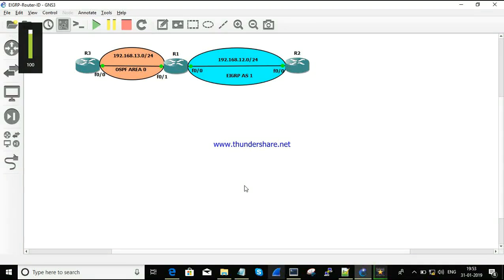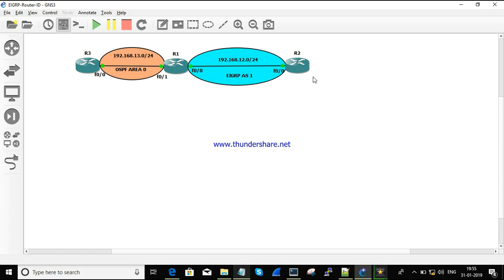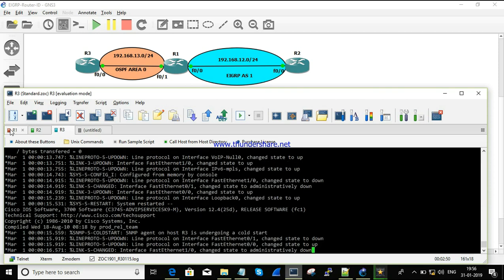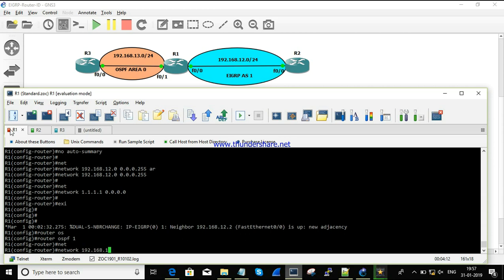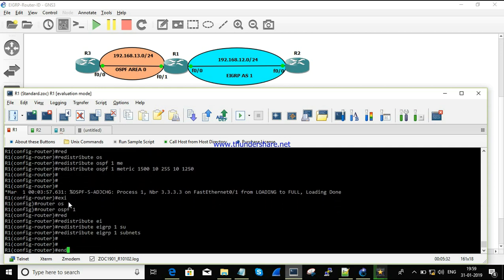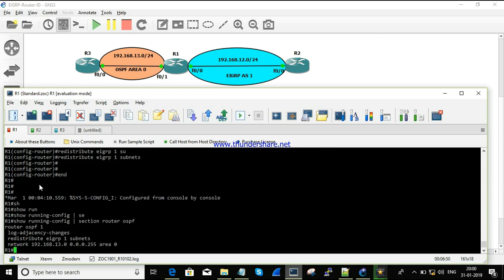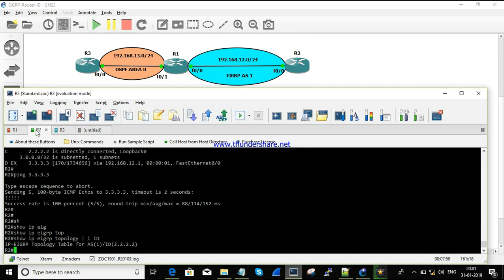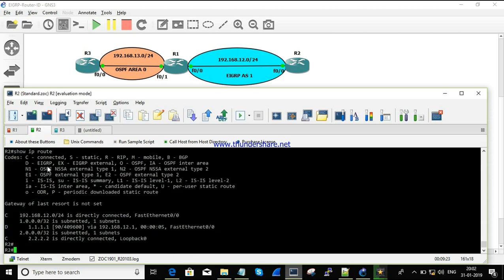EIGRP Router ID Issue || EXPLAINED || [ENGLISH]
This session, we are looking at EIGRP Router-ID issue.

If same router ID is seen in the neighbors of EIGRP, Redistributed networks will be be forwarded.

EIGRP-Router-ID will cause issues only to the redistributed networks (EIGRP neighbor Router-ID is same as the current EIGRP Router-ID)